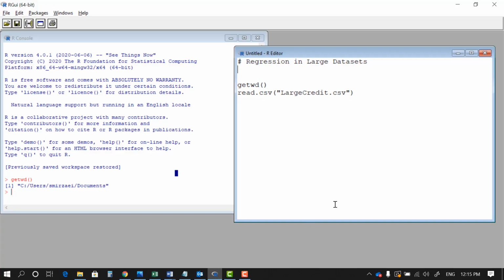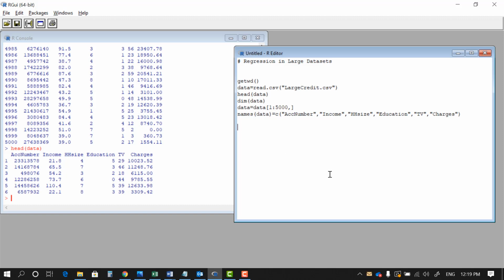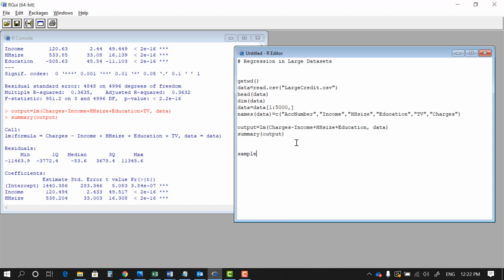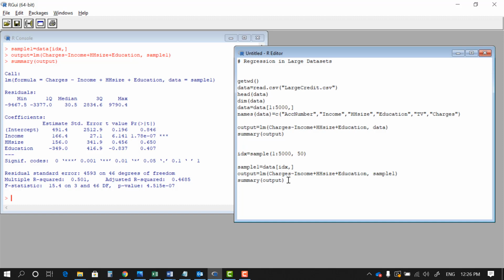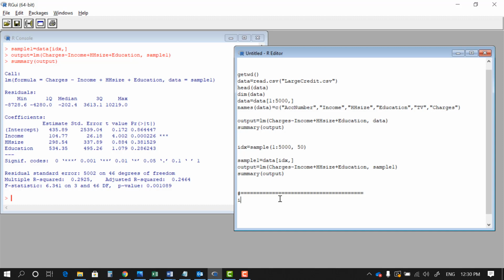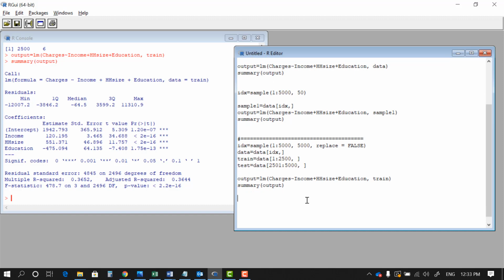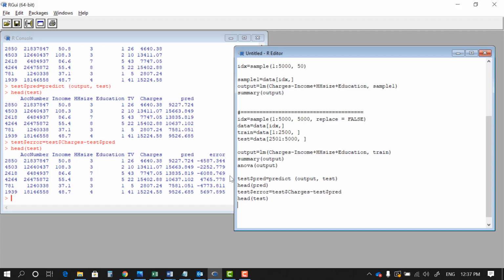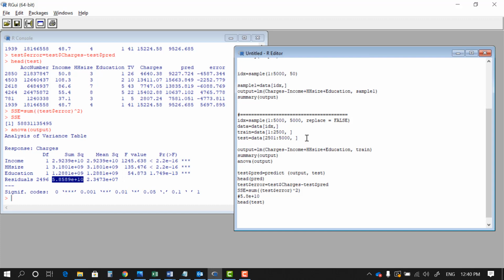Regression on Large Datasets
In this video, we will discuss the disadvantage of regression on large datasets